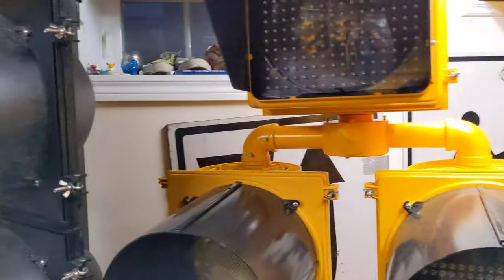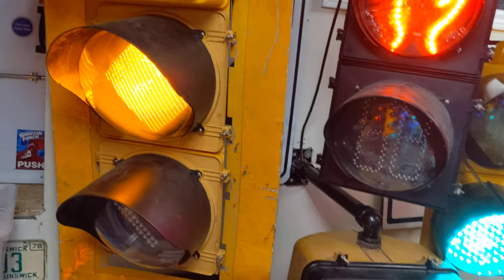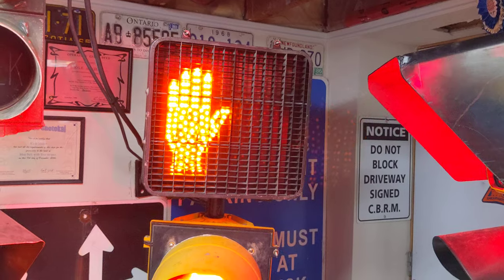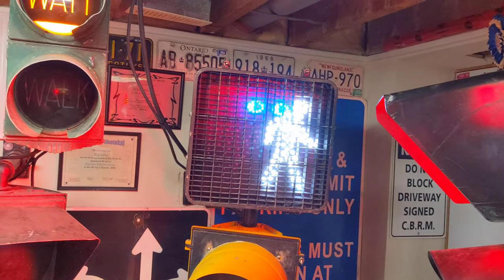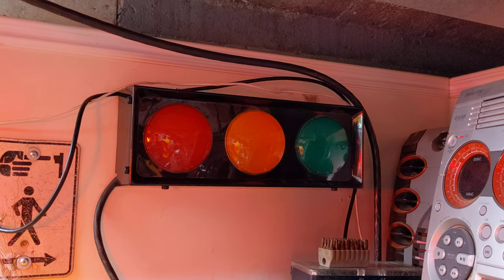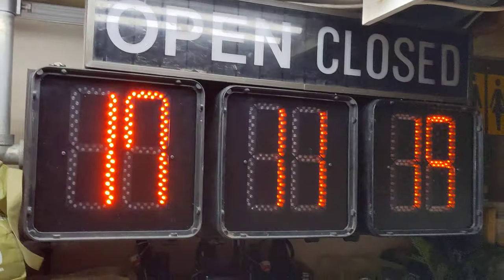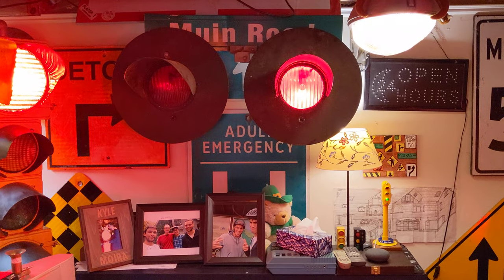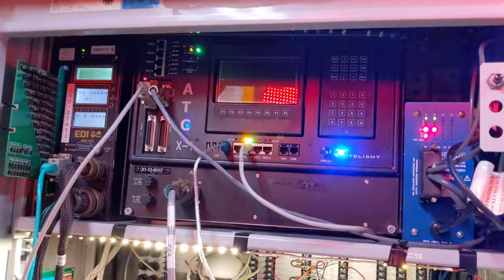My Traffic Lights: Narrative Edition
I believe I forgot to mention my Marbelite pedestrian signal BUT I talk about all my signals in this video! Check it out!